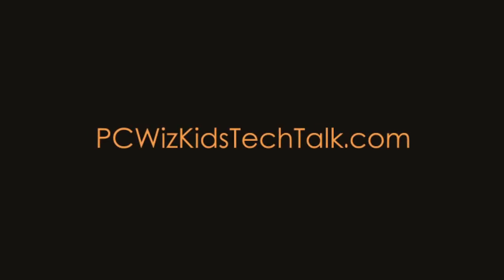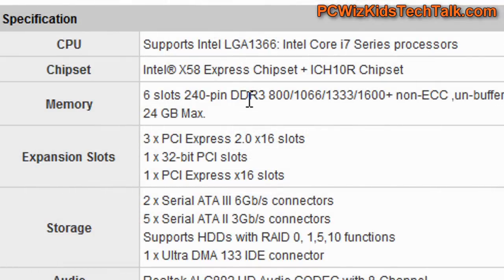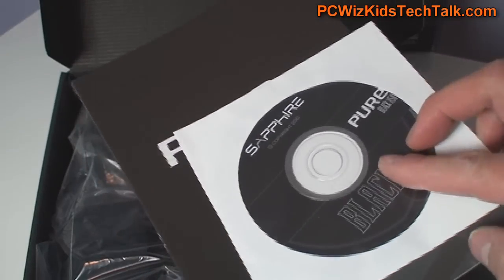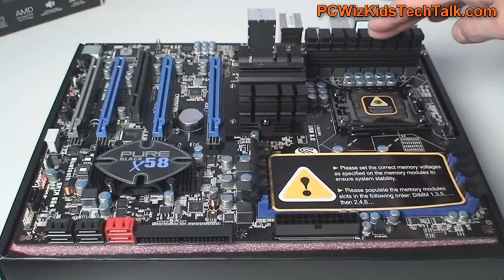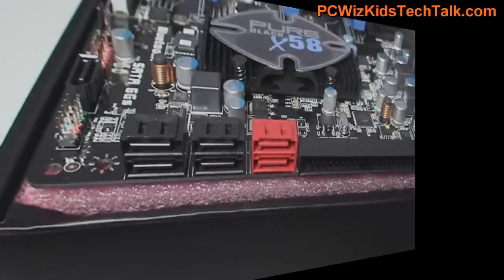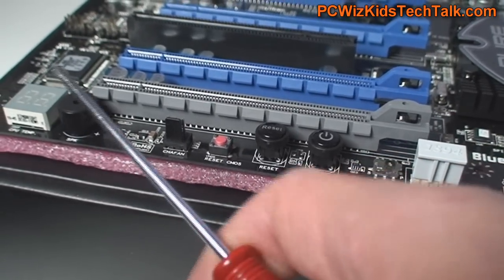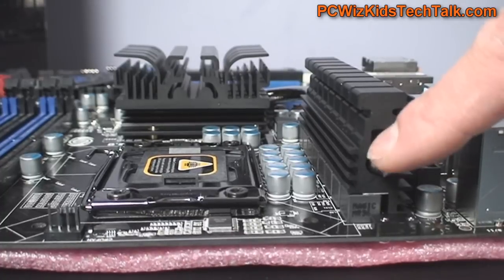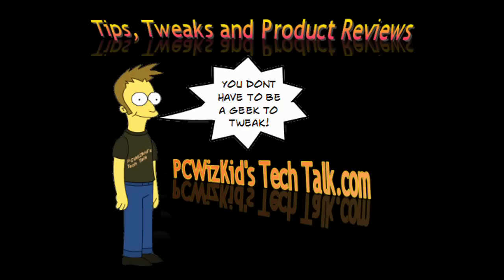Sapphire Pure Black X58 Intel Core i7 Motherboard Video Review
for the full article review.